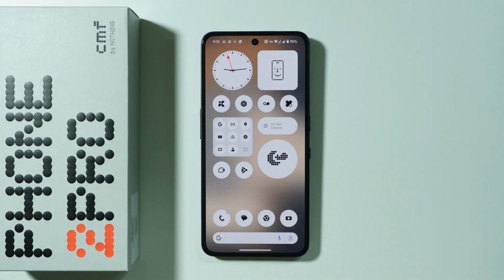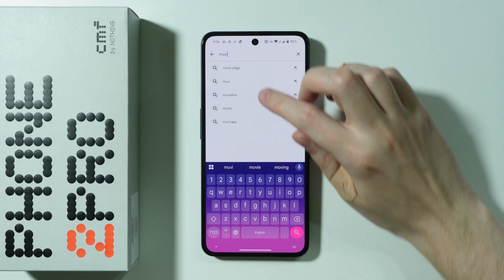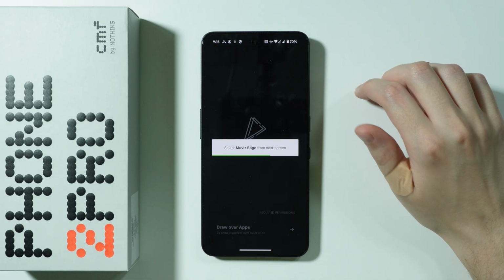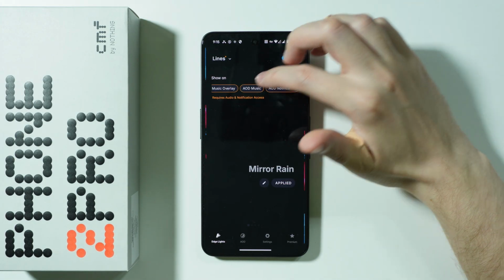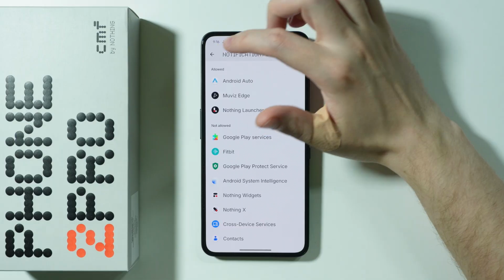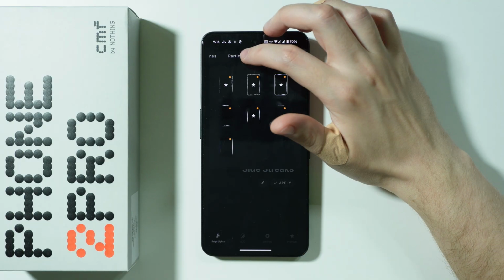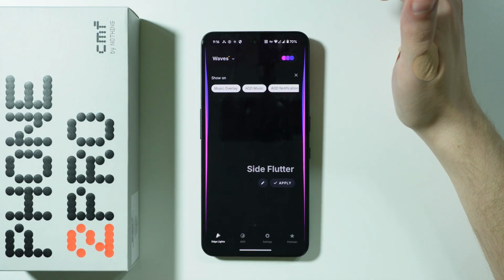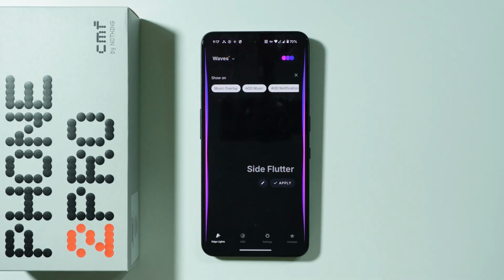CMF Phone 2 Pro: How to Get Edge Lighting (Edge Lights)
Want to enable edge lighting on your CMF Phone 2 Pro? This tutorial shows you how to activate and customize edge light notifications for calls, messages, and alerts. Learn where to find the edge lighting settings and how to adjust colors, effects, and brightness for a personalized glow. Transform your CMF Phone 2 Pro's look with these simple steps to set up eye-catching edge notifications.